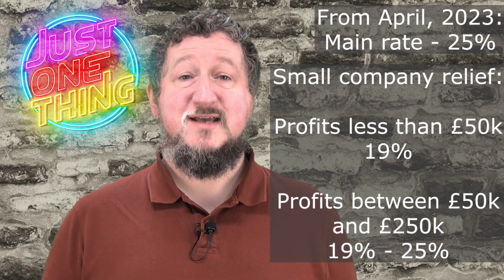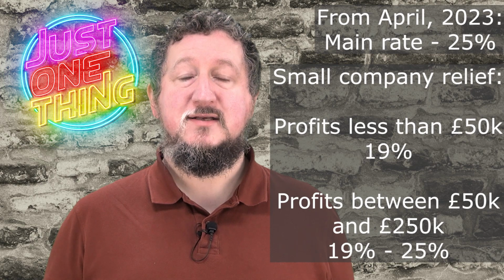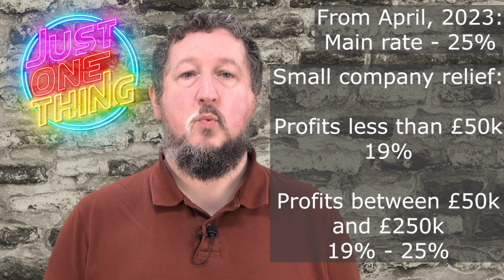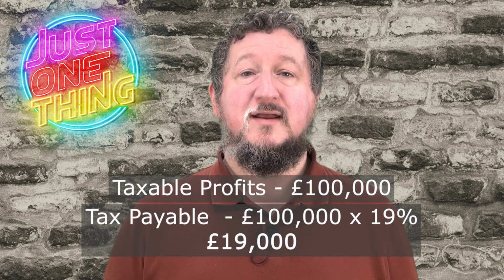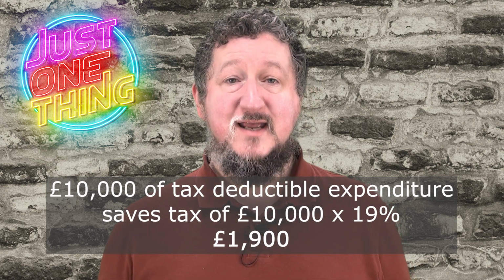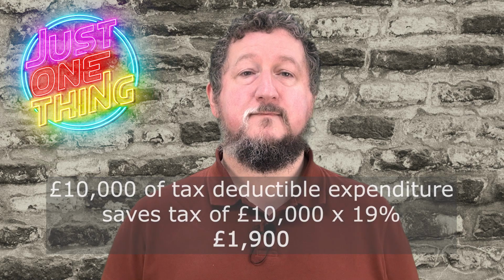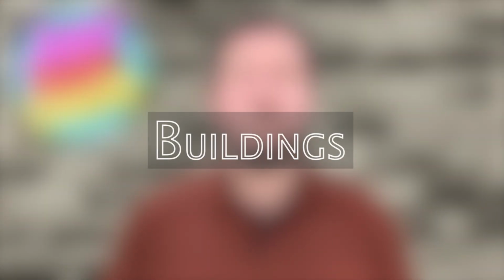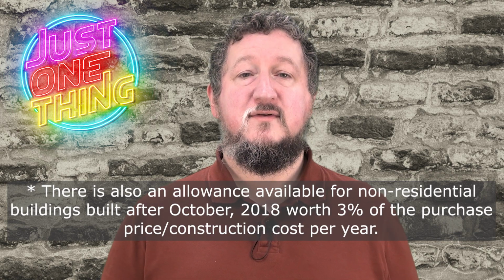Corporation Tax Essentials - How it works and how to minimise it!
In this video, we provide quick overview of UK Corporation Tax - why you're getting taxed, how you're getting taxed, when you have to pay, and how you can minimise it!

Further details on research and development credits can be found

Time Stamps:
00:00 Intro
00:28 What is Corporation Tax?
00:46 Who pays it?
01:18 When do they pay?
01:33 How is it assessed?
01:56 How much is it?
02:54 How is it worked out?
04:30 Dividends and salaries
05:45 Depreciation and capital allowances
06:48 Research and development
07:27 Buildings
08:10 Summary

If you'd like to work with us on your business, visit our firm's and complete the contact form. If you're already working with us and want to discuss any of the topics in this video, please do get in touch with us.